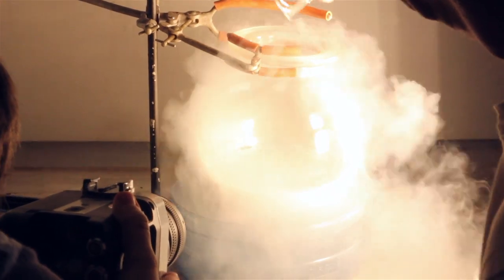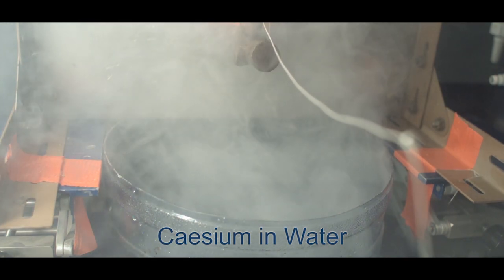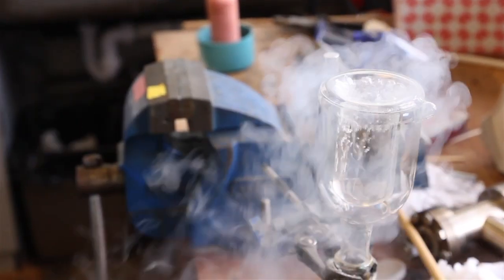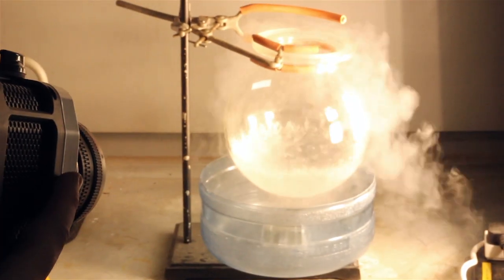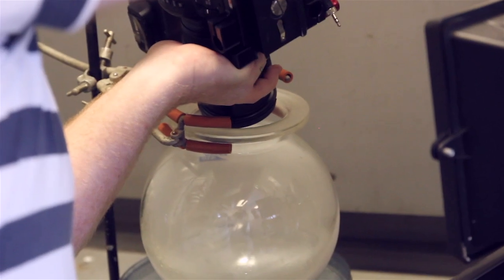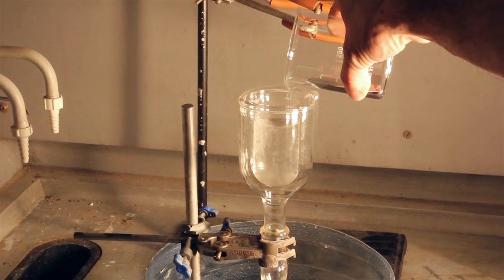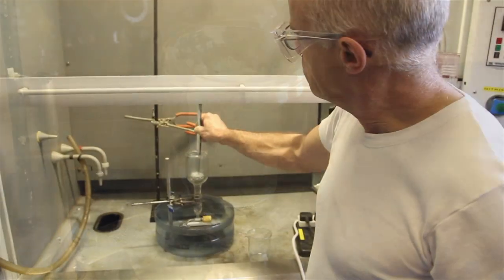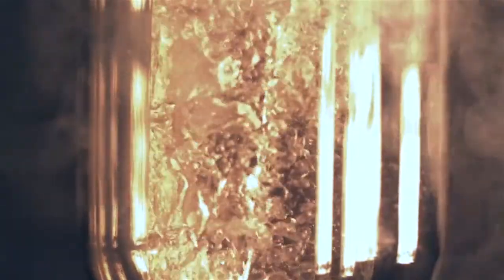Pouring Mercury into Liquid Nitrogen (slow motion)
Mercury freezes at -39C Nitrogen boils at -196C

(James Hennessy filmed and edited this video)